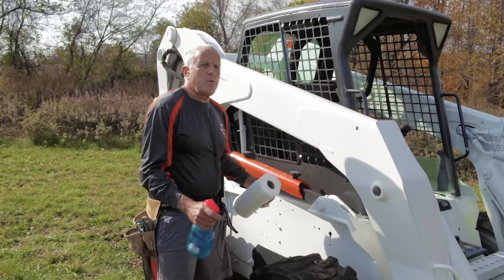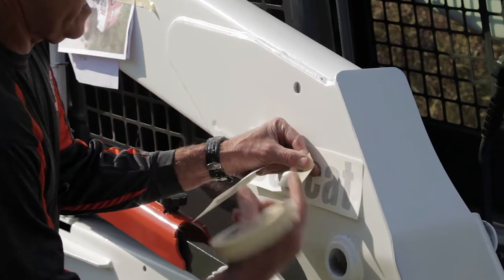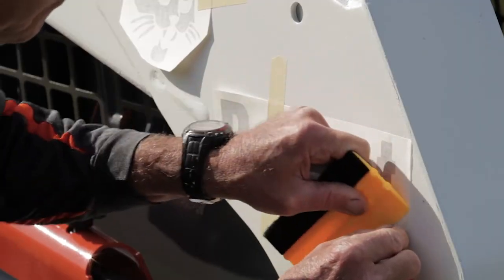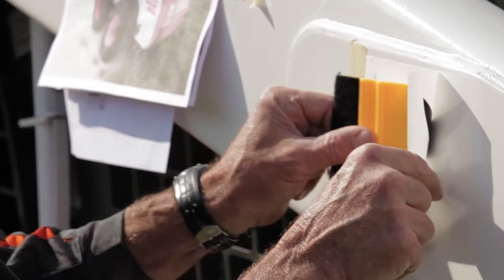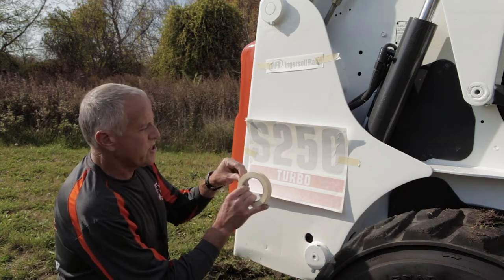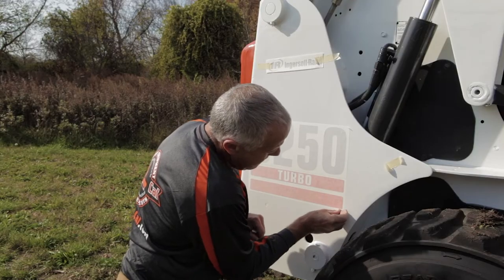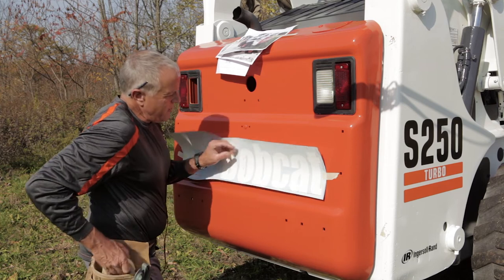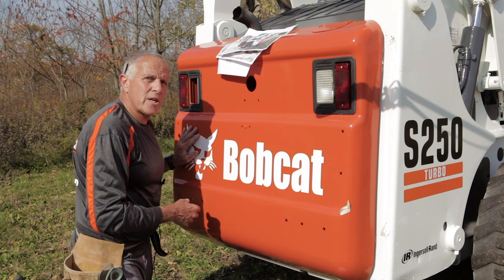Decal Installation Video 5 - Installing The Decals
In this video we'll go over some of our recommendations for installing your new decals.